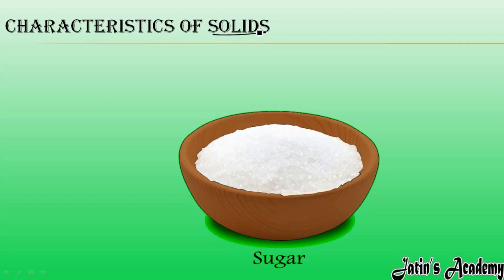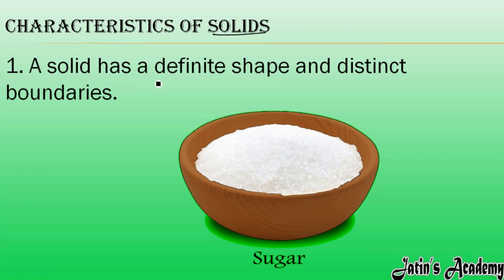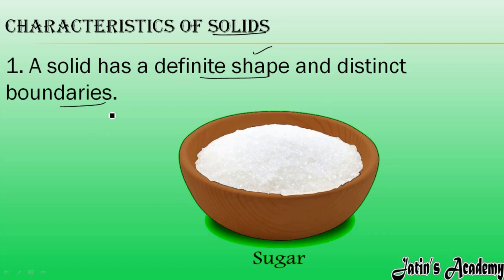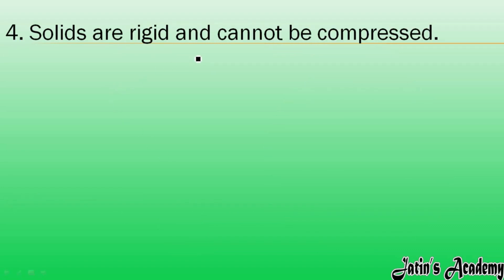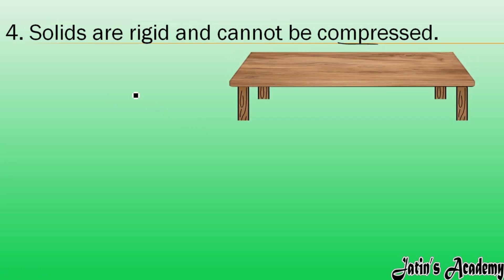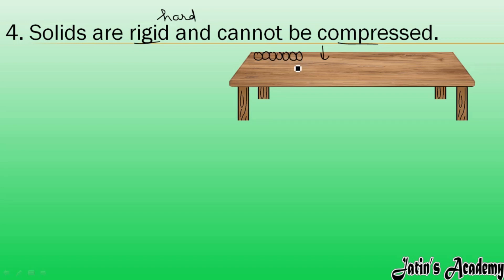characteristics of solid / properties of solid / states of matter / physics icse